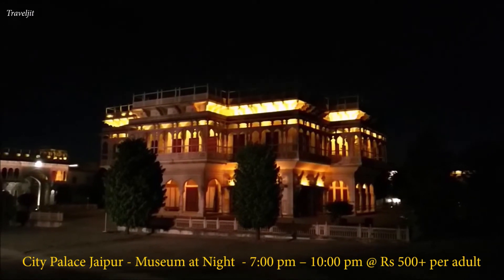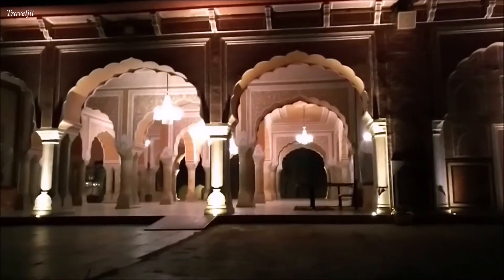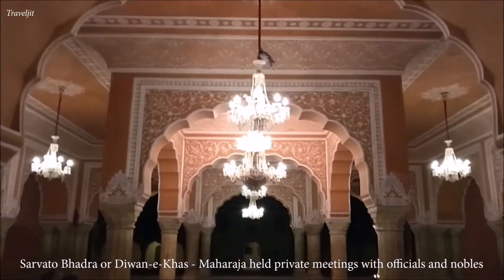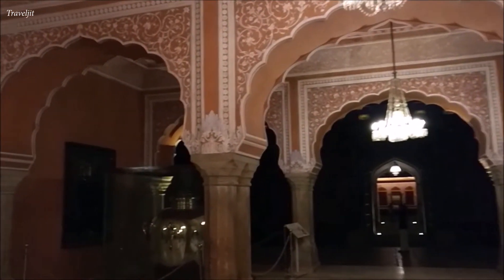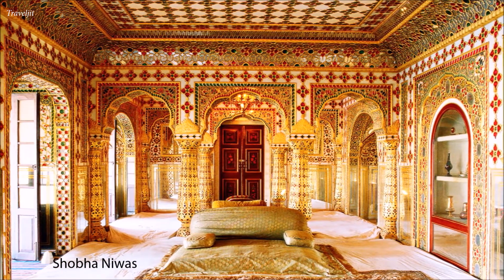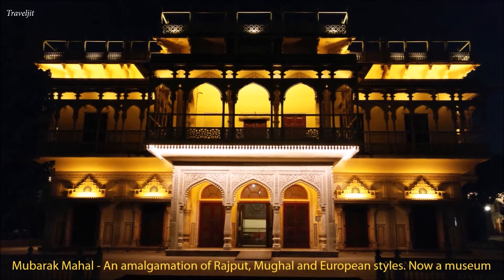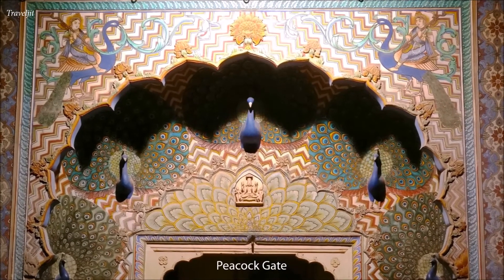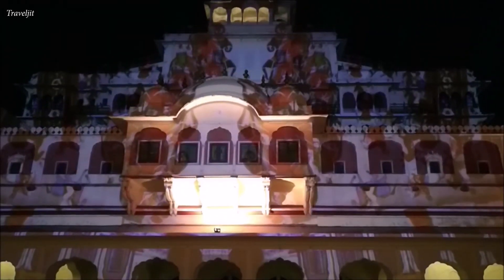City Palace at Night- City Palace Jaipur |Thing to do in Jaipur at Night| Museum at Night |Rajasthan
City Palace, Jaipur at Night - Museum at Night offers an unforgettable experience of the City Palace at night. The buildings are specially lit up, magically transforming the complex. It is one of the best things to do at night in Jaipur.

Selected galleries are open for viewing in greater comfort and peacefulness.
The video will guide you through Chandra Mahal, Mubarak Mahal , Sabha Niwas, Sarvato Bhadra and Pritam Niwas Chowk with underlying history.

The highlight of the night experience is the Sculpture Lumière, a spectacle of Light and Sound created by the world renowned light artist Patrick Rimoux, with an introduction by Shri Amitabh Bachchan and mesmerizing music by Rajasthan Roots of around 20 minutes.

Night City Palace Jaipur Timings - 7:00 pm – 10:00 pm
Museum at Night - INR 500 for Indian adults
Royal Grandeur (Chandra Mahal tour)- INR 1500 for Indian adults